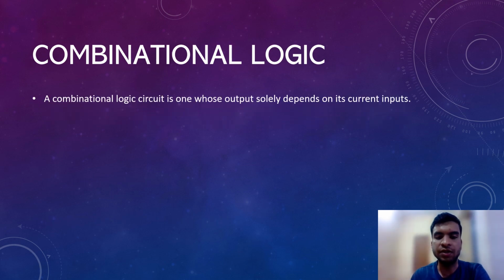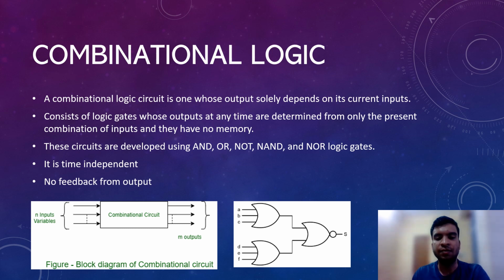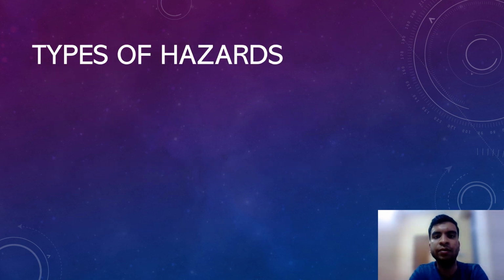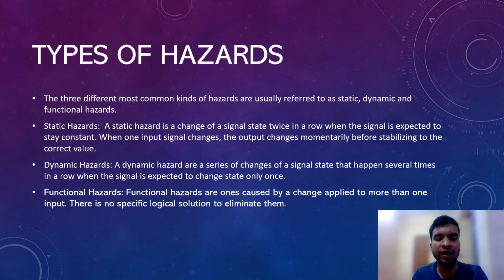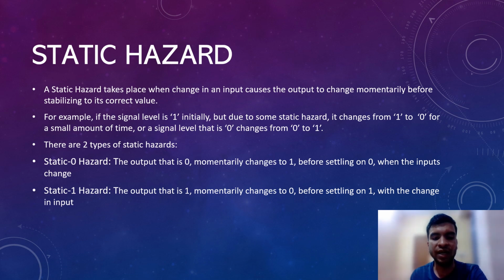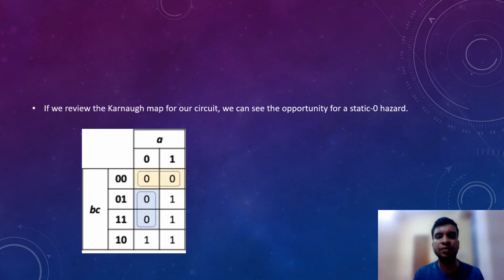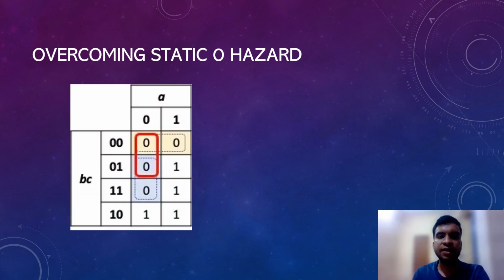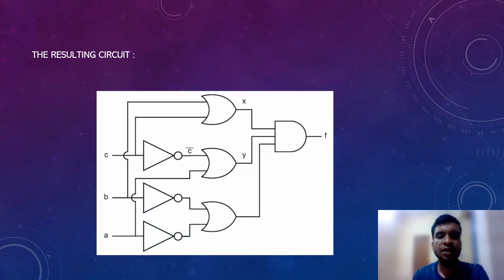Hazards in Combinational Logic|Static-0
A video on combinational circuits and static 0 hazards